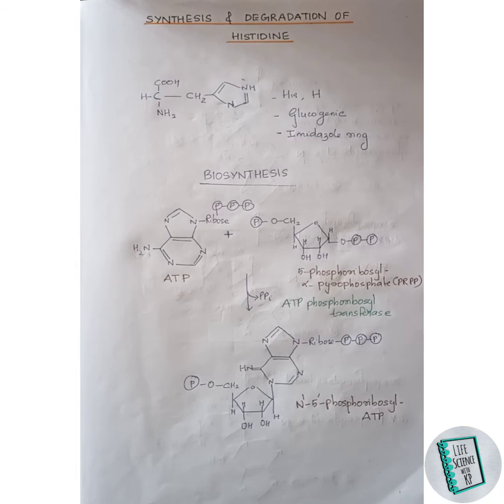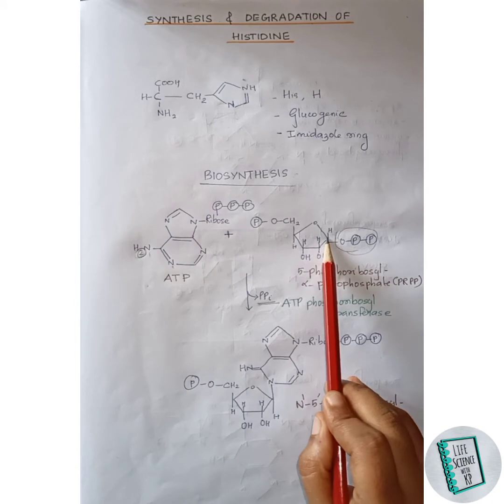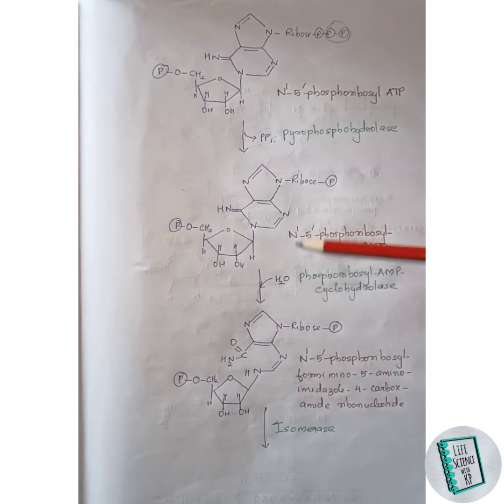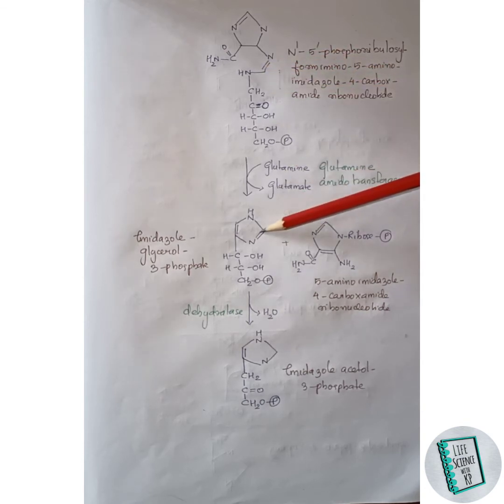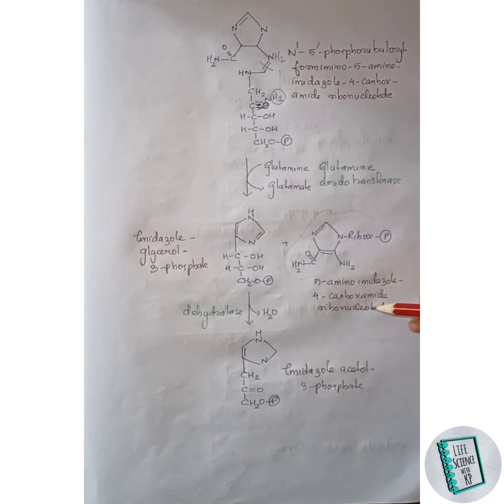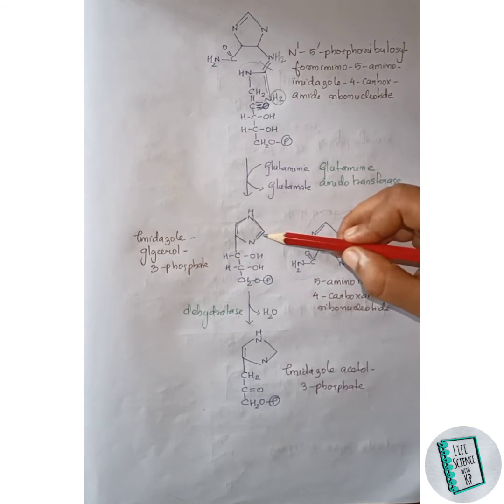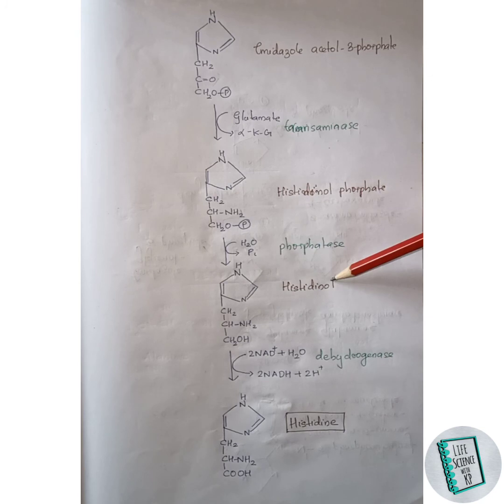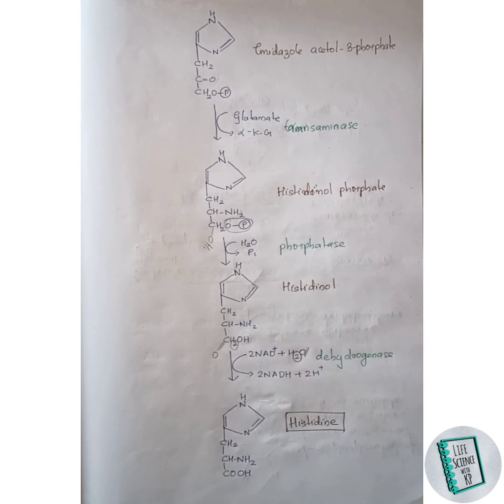HISTIDINE: Synthesis. Vlog 14